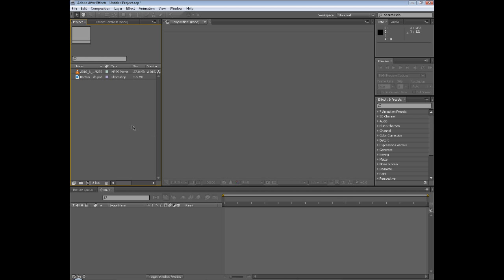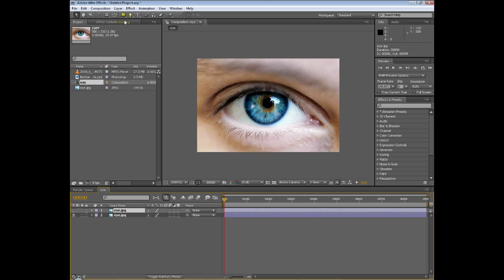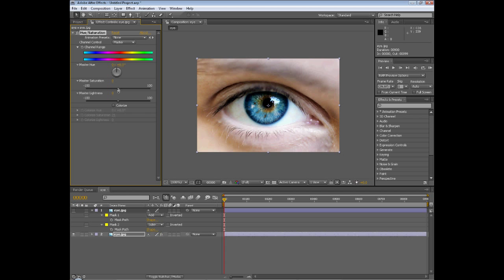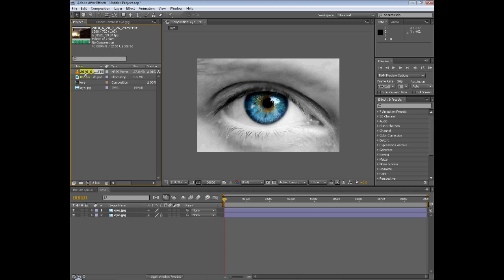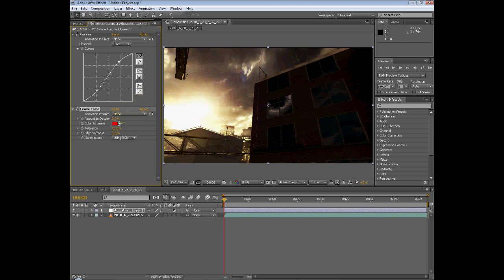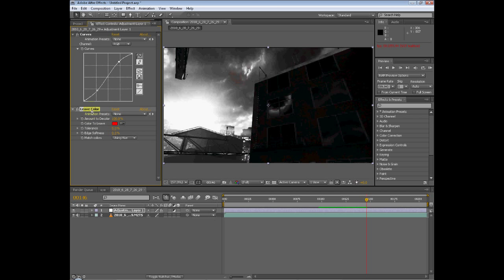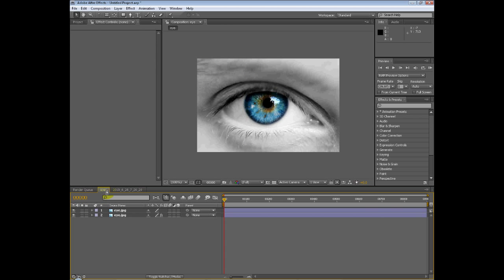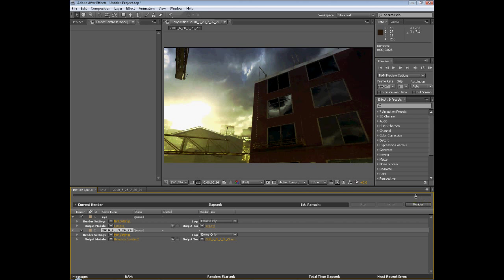Beginners Guide to Adobe After Effects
Part 1

Gimme ideas on what you want to see.